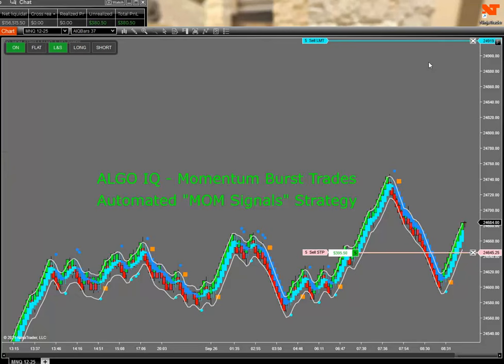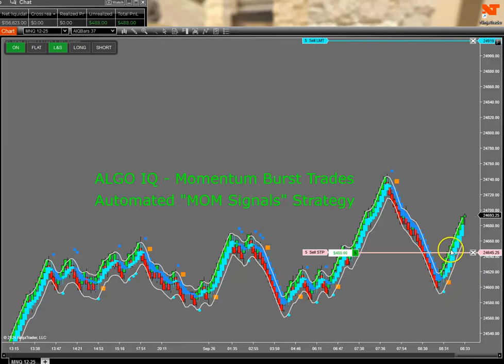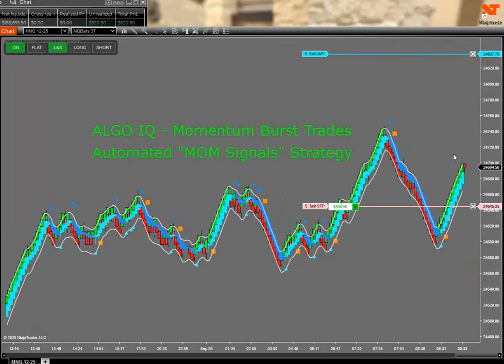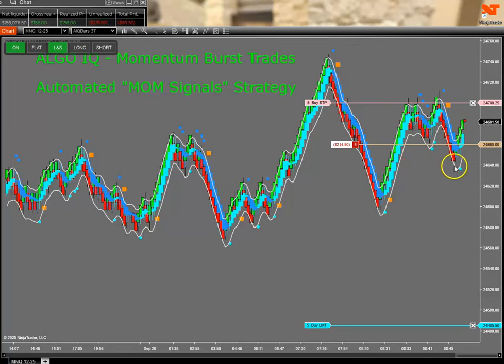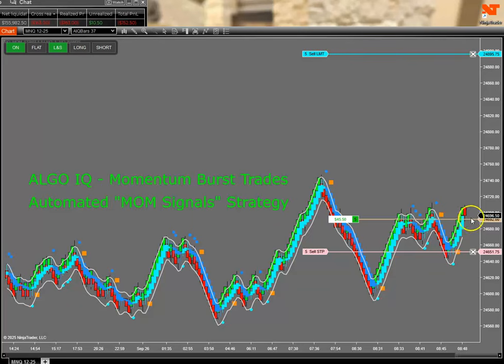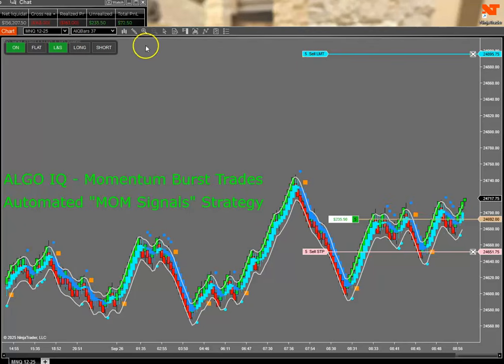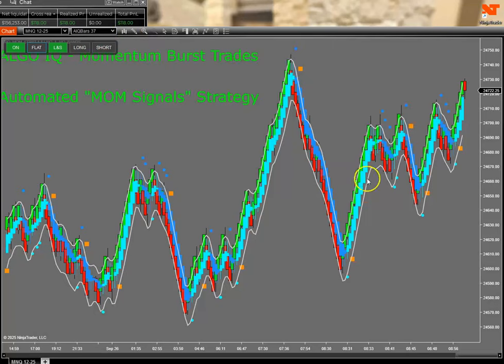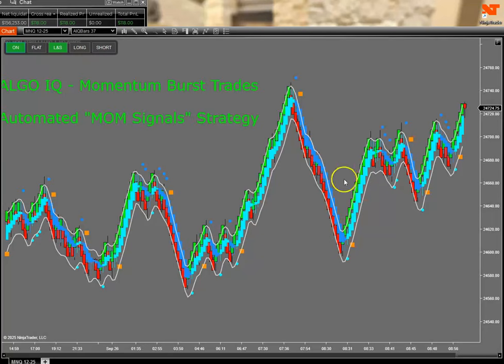How To Trade Futures Prop In CHOP Market Conditions! (ALGO IQ)